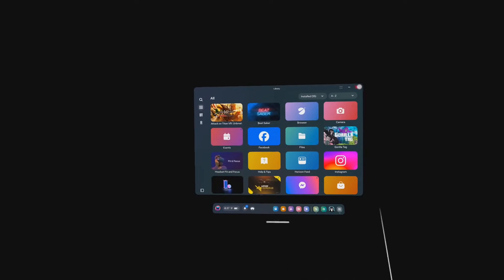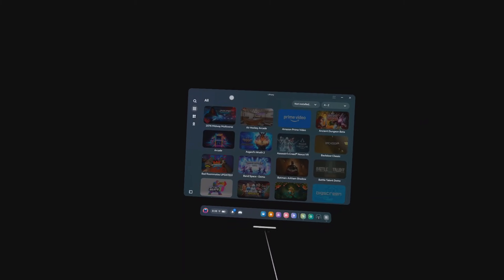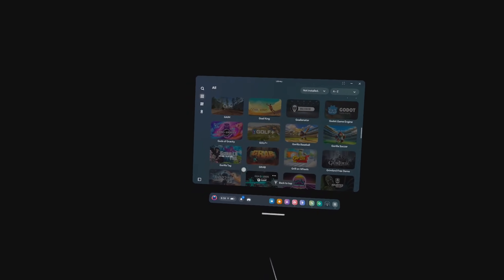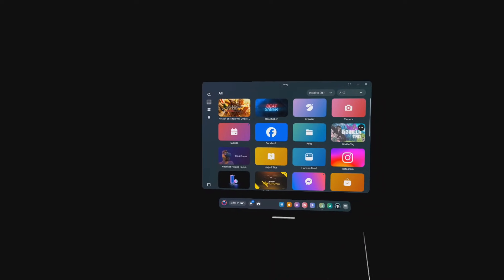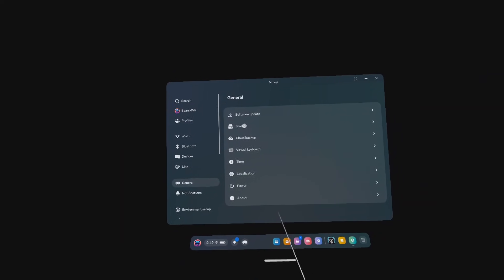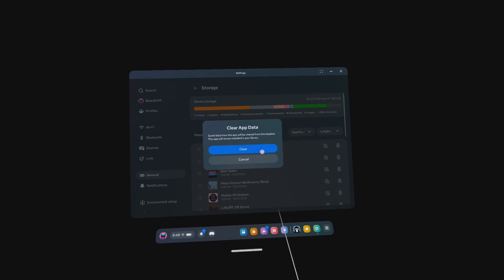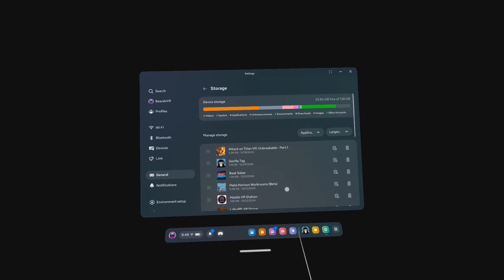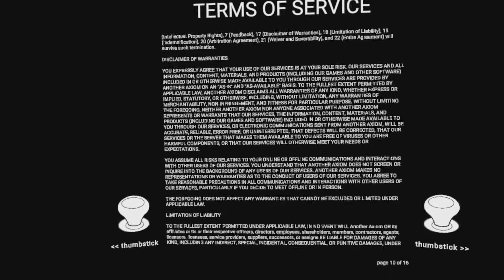Fix Quest Games Crashing on Start up (Gorilla Tag, Bonelabs, Blade and Sorcery)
How to Fix Crashing Apps on Your VR Headset (Gorilla Tag, Bonelab, Blade & Sorcery, and More)

Hey, Bearski here! In today's video, I'm going to show you how to fix those annoying crashes when trying to start up games like Gorilla Tag, Bonelab, Blade & Sorcery, and more on your Quest 2, 3s, 3 VR headsets. If you're facing crashes or startup issues, I've got two simple solutions for you to try:

1. Reinstall the Game

Head to your App Library, click the three dots, and choose Uninstall.
Once fully uninstalled, find the game in Uninstalled Apps, click its thumbnail, and reinstall. This may fix the issue right away!

Clear App Data
If reinstalling didn’t work, we’ll need to clear the app’s data:

Go to Quick Settings
Settings
General
Storage.
Find the game, click on the icon next to it, and select Clear App Data.
Boot the game up, and it should work!

Important Note: Clearing app data will delete local data (anything not backed up to the cloud), like IronmanVR saves, but account data like Gorilla Tag cosmetics and shiny rocks will stay intact.

Bearski out!

0:00 Intro
0:15 First Option
0:48 Warning For Second Option
1:33 Second option (High Success Rate)
2:15 Outro